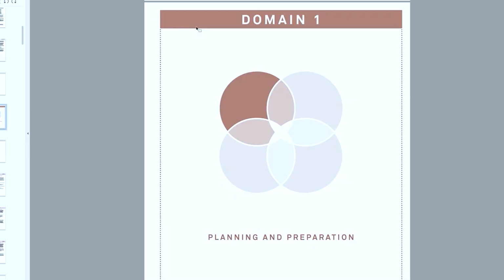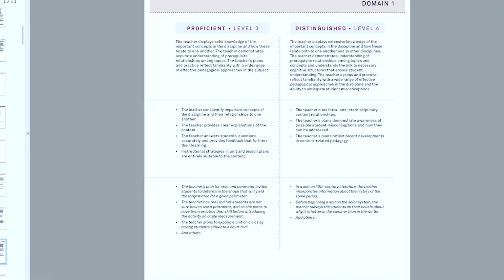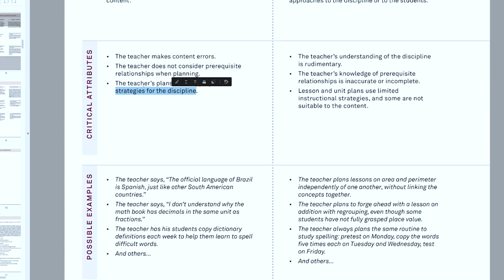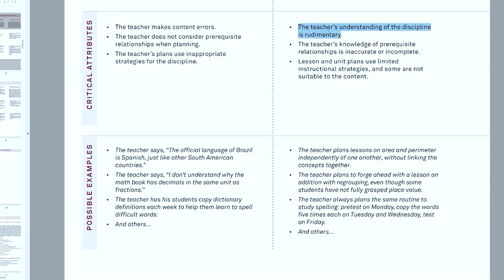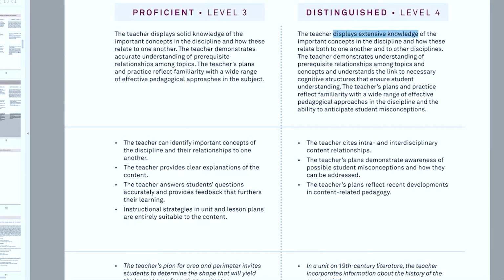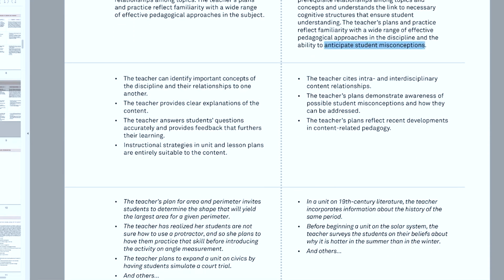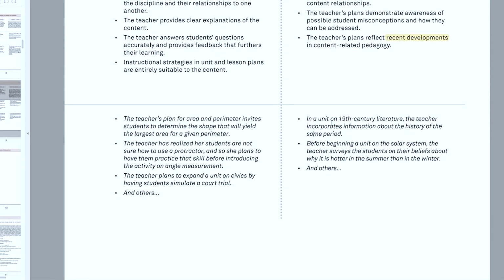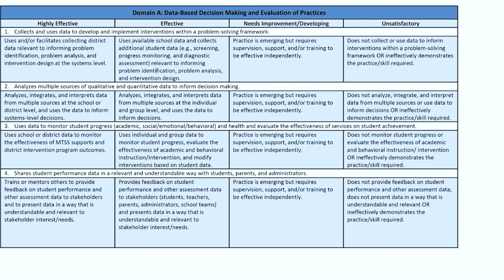How to Crush Your Formal Teacher Evaluation | Kathleen Jasper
In this video, we go through how to work throughout the year to achieve high scores on your teacher evaluation. We walk through the Danielson teacher evaluation rubric and show you how to use the rubric to guide your practice.

Here is the link to the Danielson teacher evaluation rubric we use in the video

"TEACH: A Survival Guide for New Educators"